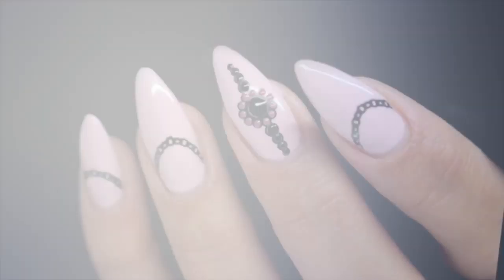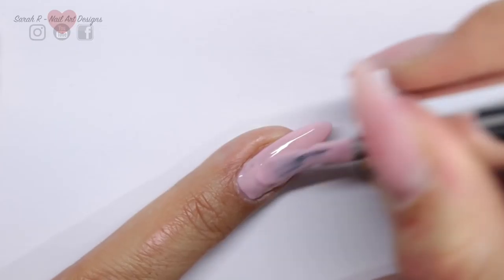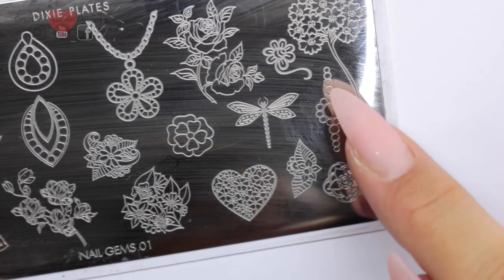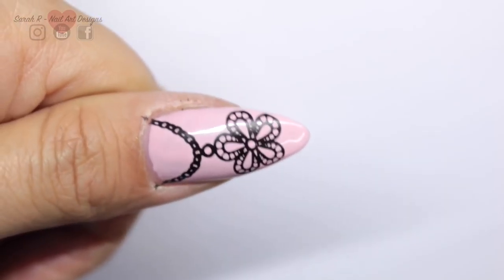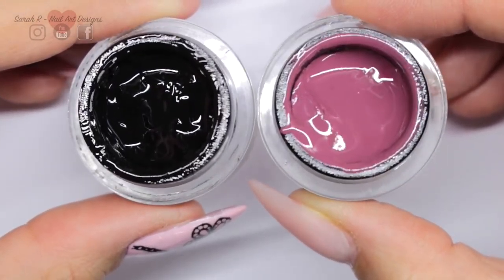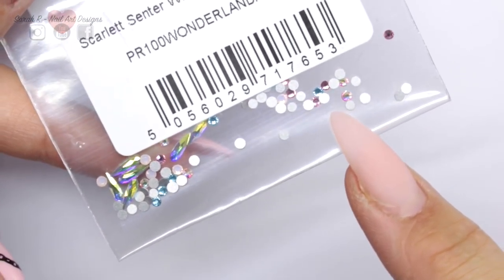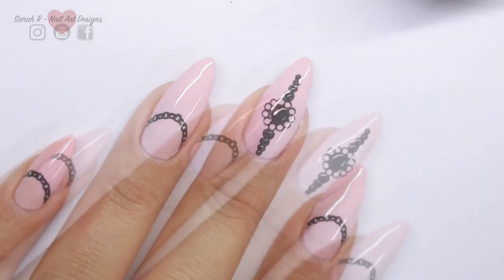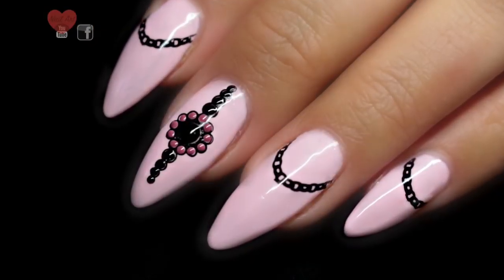💎3D NAIL GEMS STAMPING | COLLAB WITH DIXIE GIRLXOX💎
**OPEN ME**